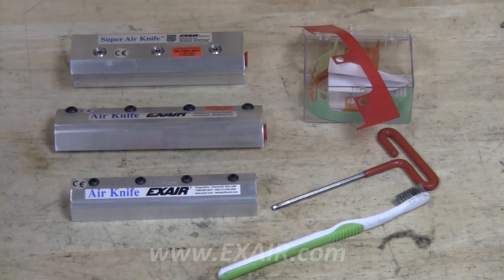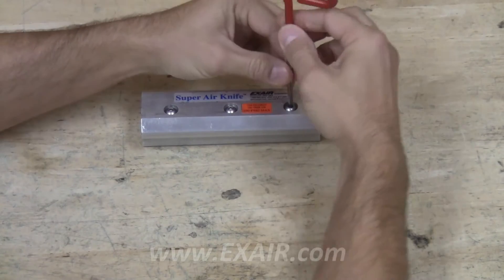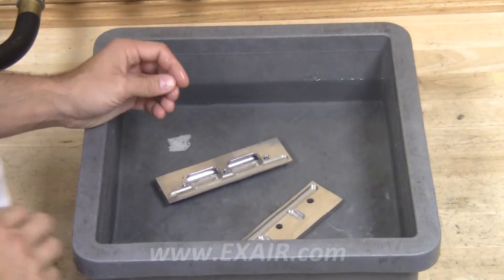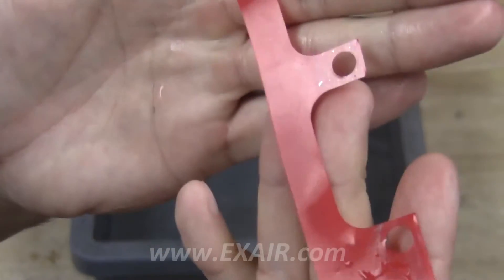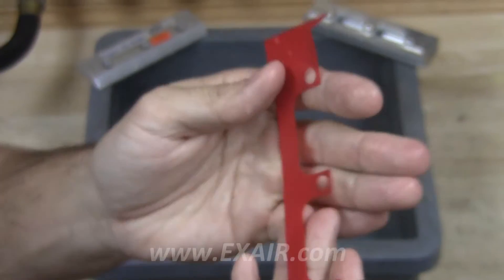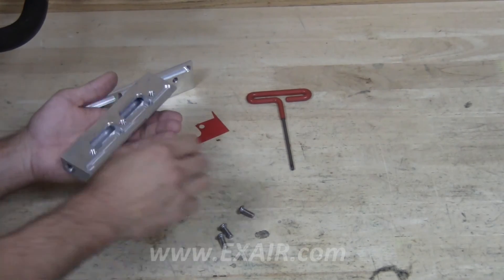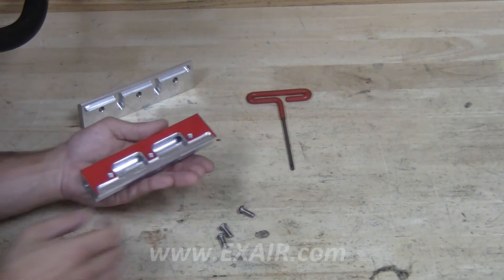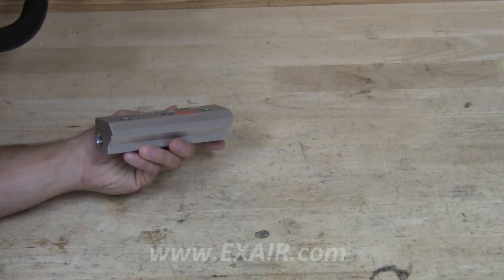How To Clean An EXAIR Air Knife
From time to time, cleaning of an EXAIR Air Knife may be necessary.  Watch this video for a walk through of the cleaning procedure.